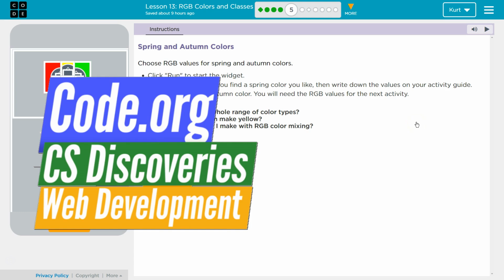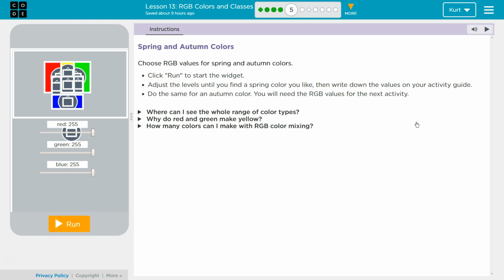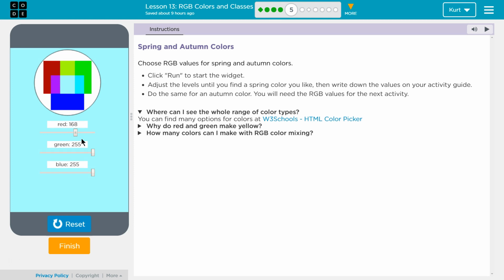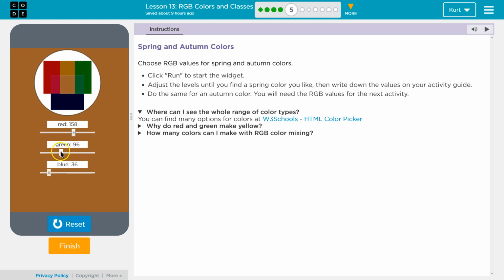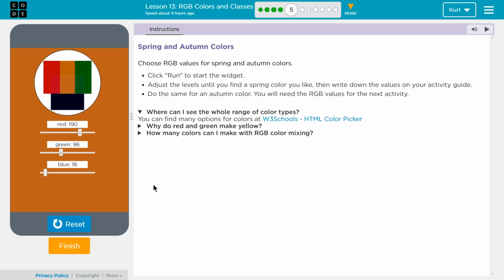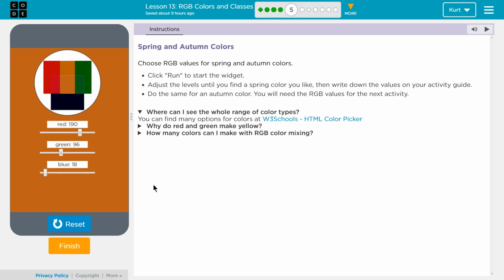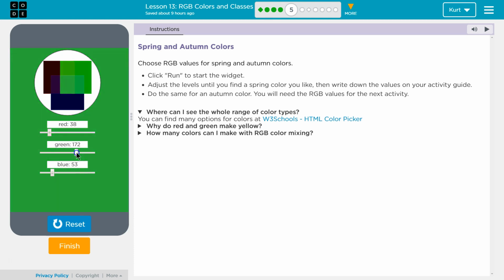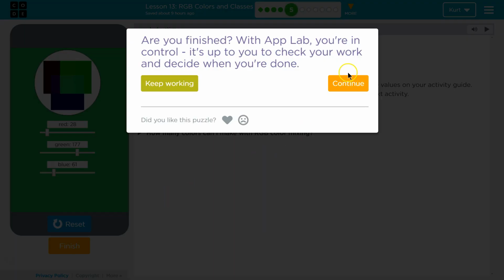RGB Colors and Classes - Lesson 13 Part 5 Code.org CS Discoveries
Shapes and Randomization is part of the Animation and Games unit from Code.org's CS Discoveries course. This tutorial walks through step-by-step how to correctly complete this section of the lesson.